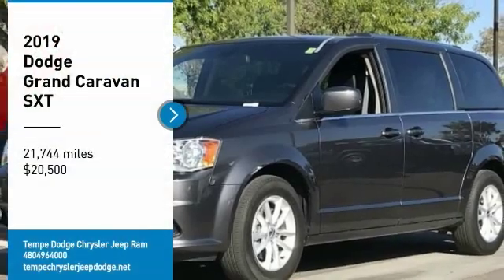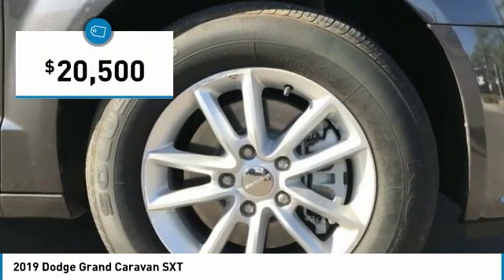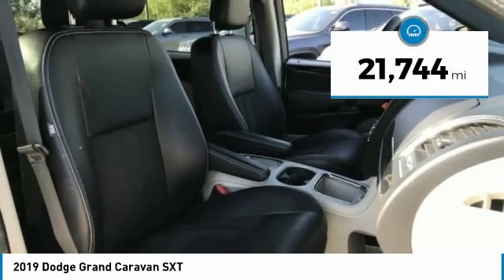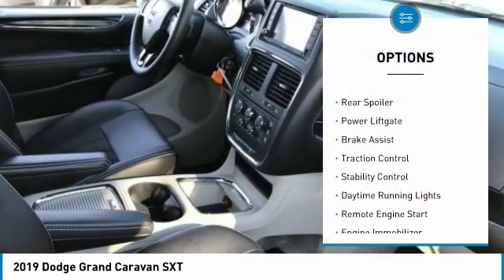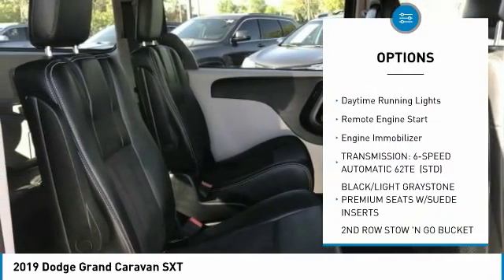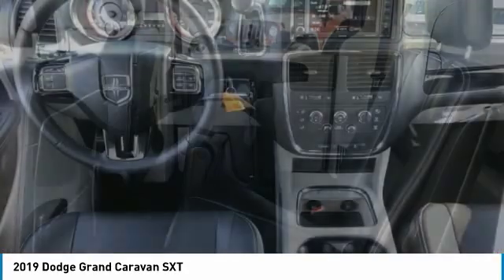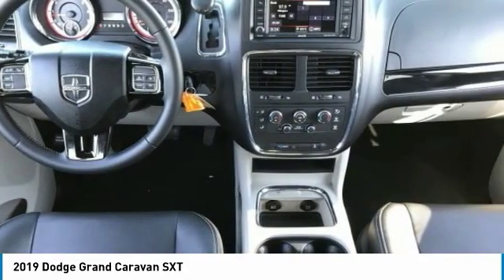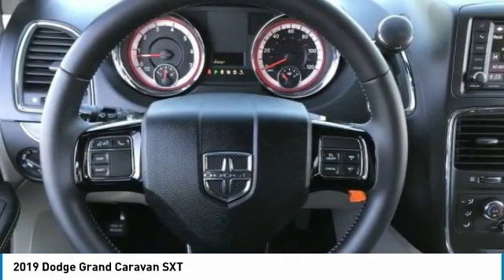2019 Dodge Grand Caravan M5824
This 2019 Dodge Grand Caravan SXT has a CARFAX One-Owner. Clean CARFAX. 17/25 City/Highway MPG. Here are some of the features: 3.6L 6-Cylinder SMPI DOHC 6-Speed Automatic 2nd Row Stow 'N Go Bucket Seats, 6 Speakers, Alloy wheels, AM/FM radio, Audio Jack Input for Mobile Devices, CD player, Front Bucket Seats, ParkView Rear Back-Up Camera, Power driver seat, Power steering, Power windows, Radio: 430, Remote keyless entry, Steering wheel mounted audio controls.At Tempe CJDR and Kia, we are committed to providing our customers with SAFE and RELIABLE vehicles at the RIGHT PRICE! All pre-owned vehicles are subject to an extensive 110 point inspection, and ALL reconditioning costs are already included in the price of the vehicle. NO HASSLE. NO GIMMICKS.